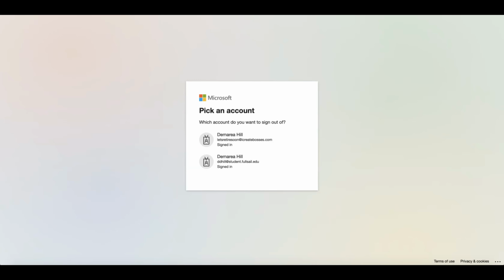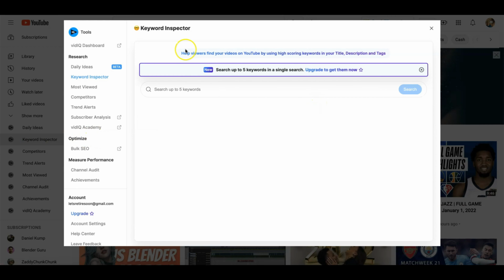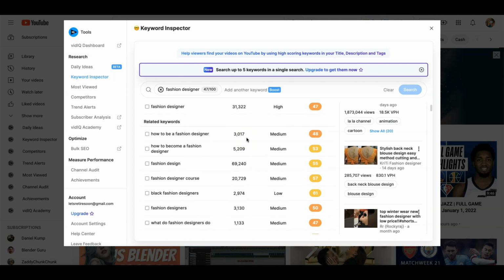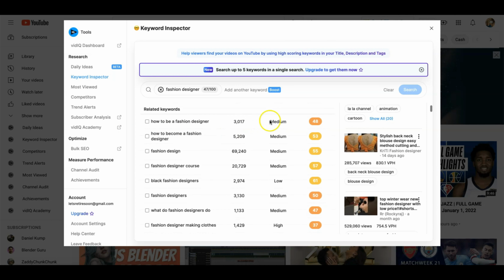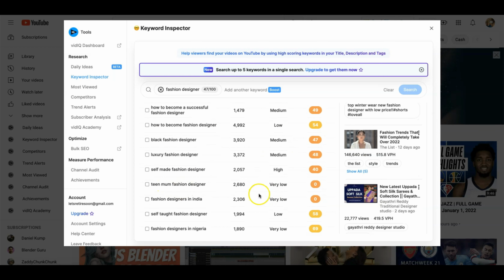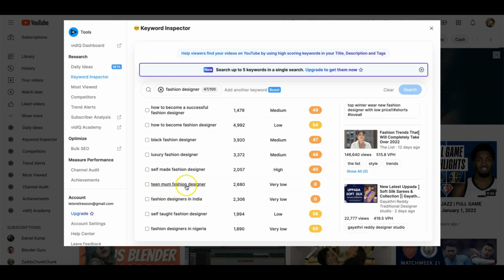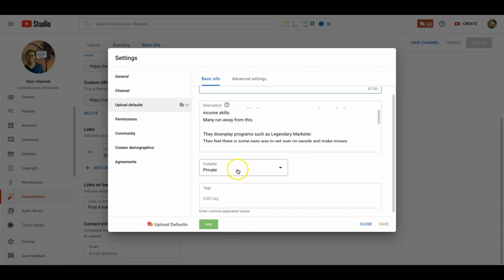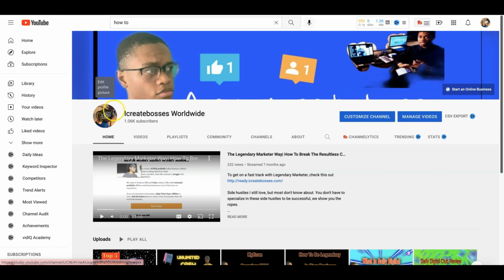How To Start A Youtube Channel For Beginners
Learn how to start a youtube channel for beginners. Start a youtube channel in 2022.

Socials ________

VR Headset

Merch

how to start a youtube channel without showing your face
how to start a youtube channel and make money
how to start a youtube channel on your phone
how to start a youtube channel with no money